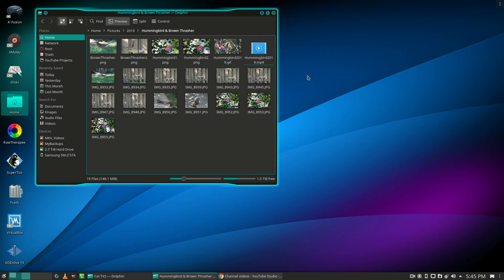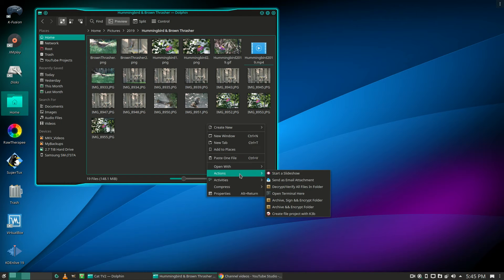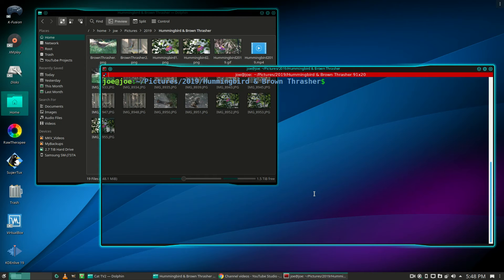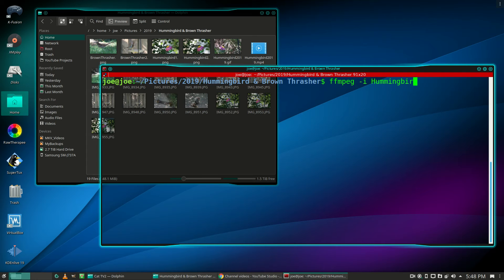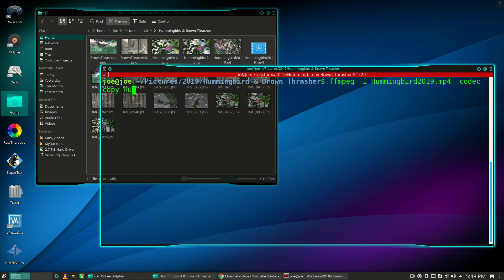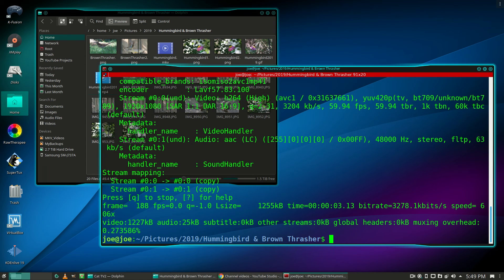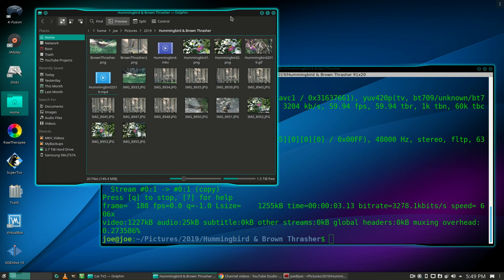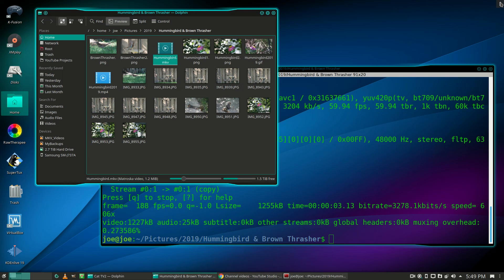How To Convert MP4 Video To MKV In Linux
How to convert mp4 videos to mkv in Linux. I am using Kubuntu 18.04 for this demonstration. To convert mkv to mp4, use the mkv video as the first video in the command and the mp4 video as your output.